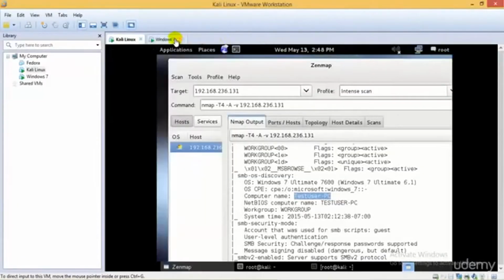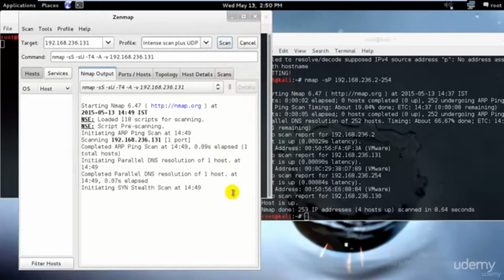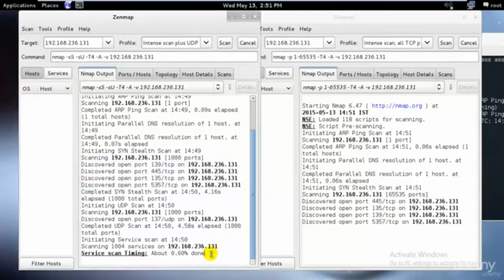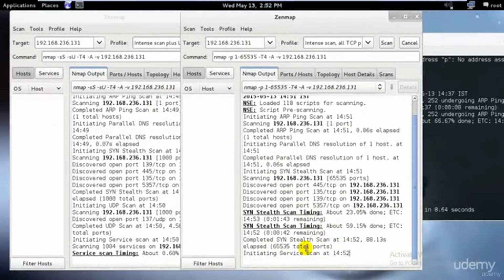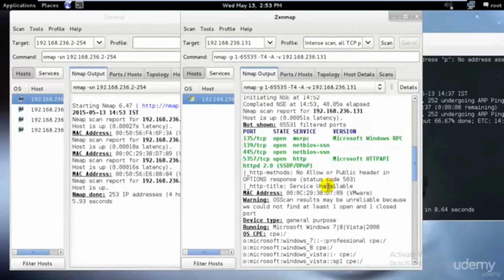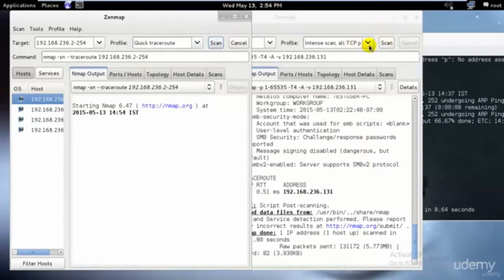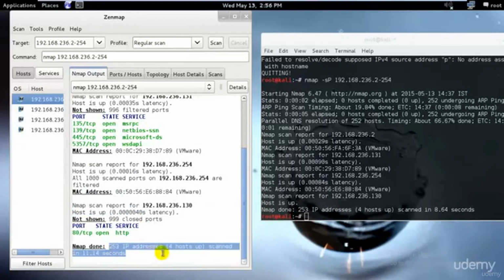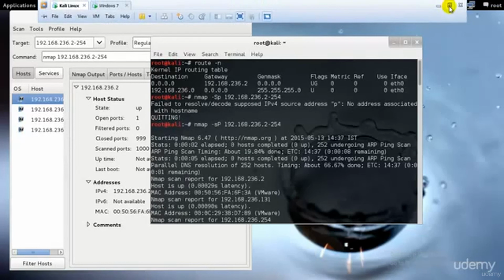White Hat Hacking 023